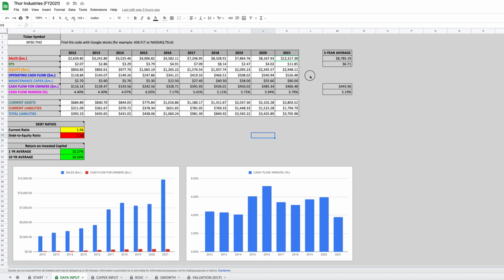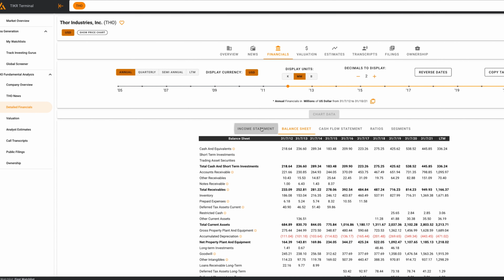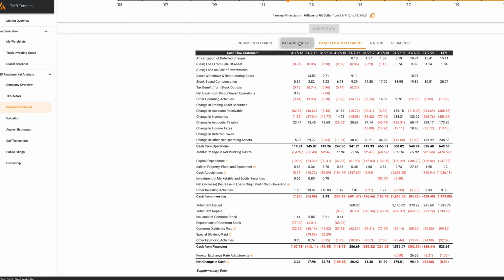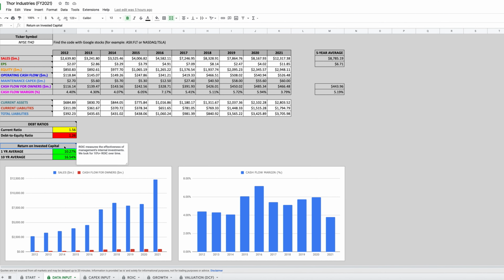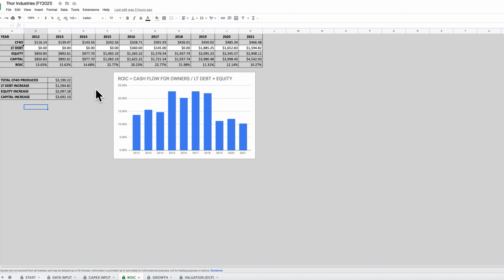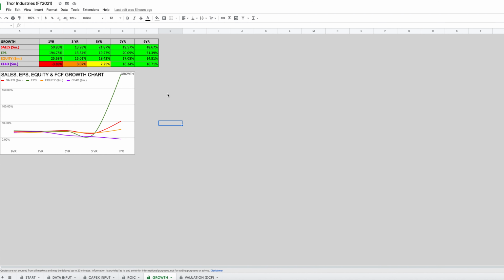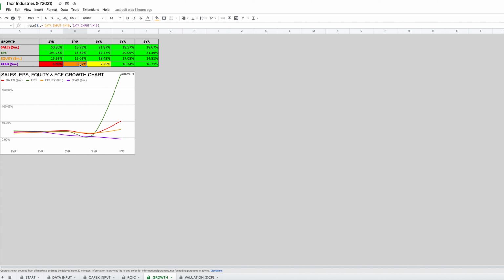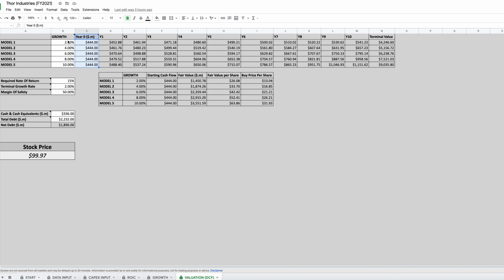How To Analyse A Stock (Using My Free Spreadsheet) In 2022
In this video I show you exactly how to quickly analyse a company using my free stock analysis spreadsheet (link above).

Check out the videos below for more in depth help with stock analysis.

YOUNG INVESTORS PODCAST
LEARN BY EXAMPLE: PLATFORM & COMMUNITY